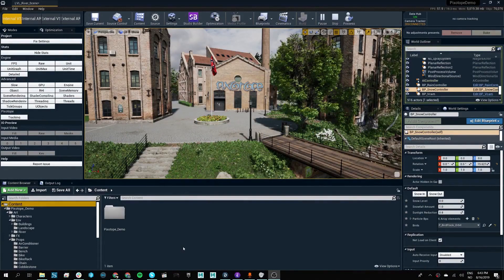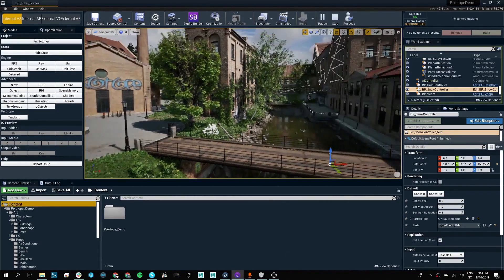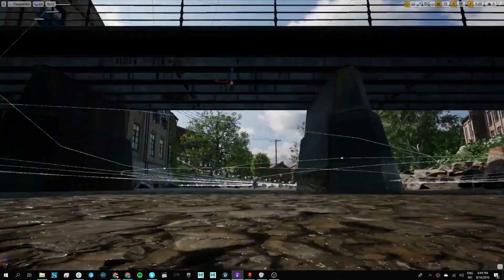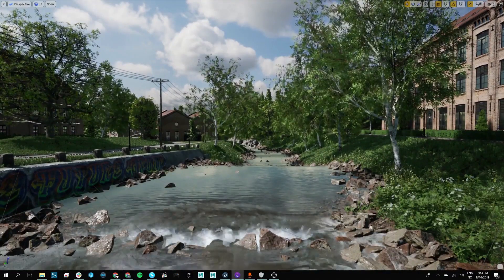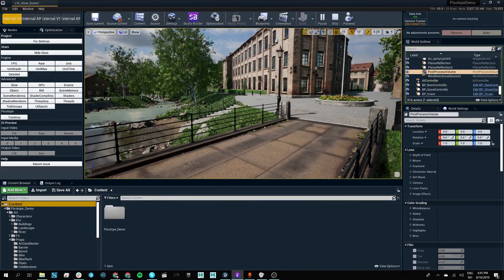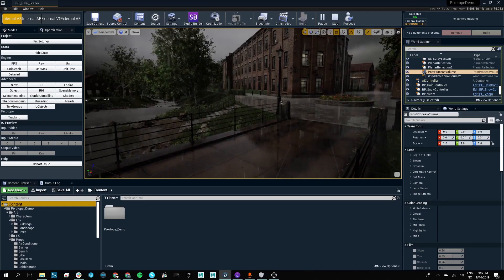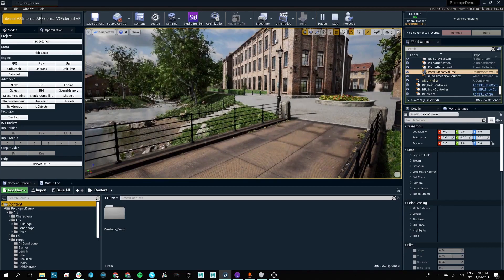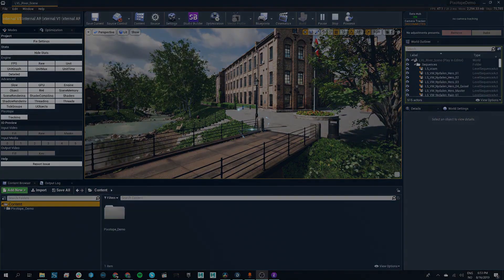9. Pixotope Editor - Creative Introduction I Pixotope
Quick Introduction to the Pixotope Editor from a Creative Perspective